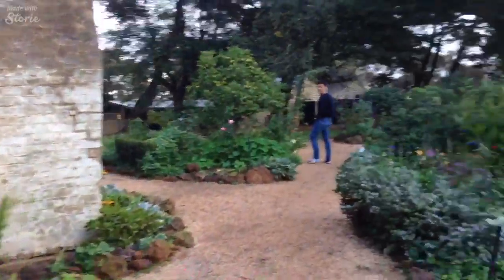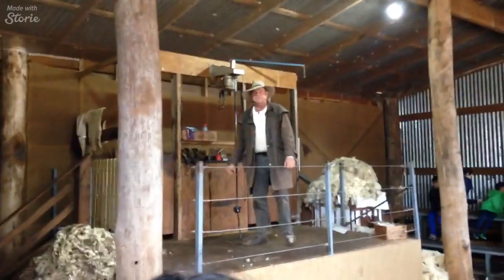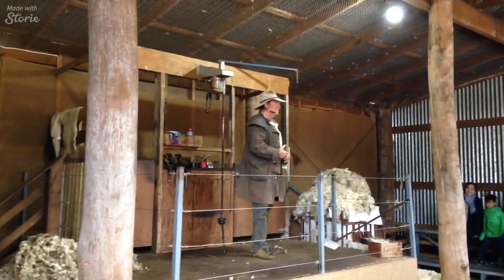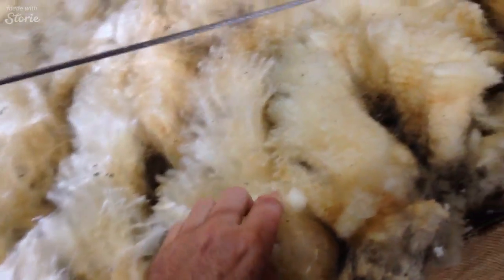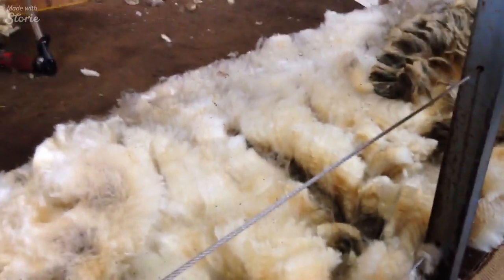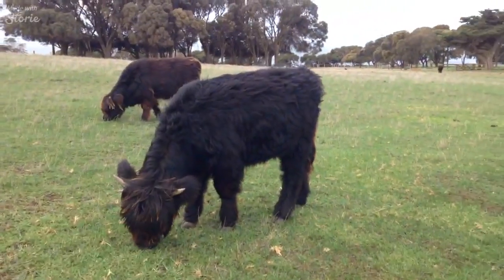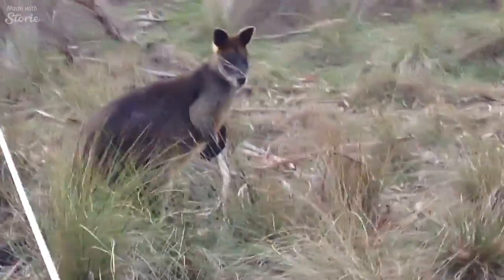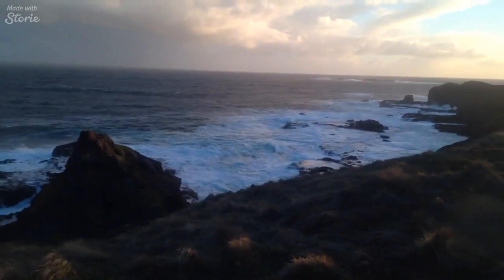Sheep Dogs Phillip Island And Penguins Melbourne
Today I did a tour of Churchill island phillip island sheep dog training and loads of lovely little penguins!